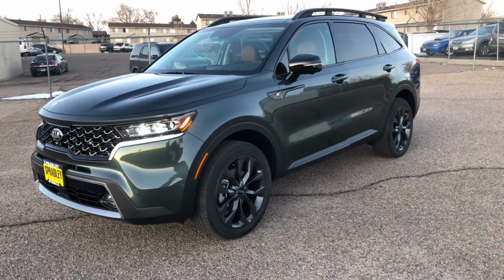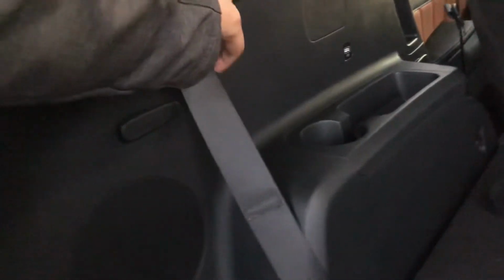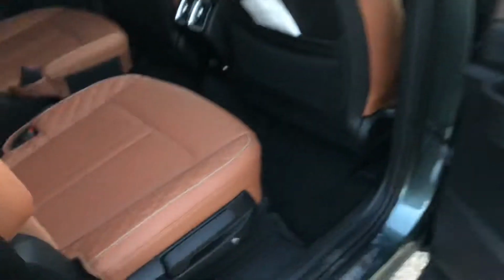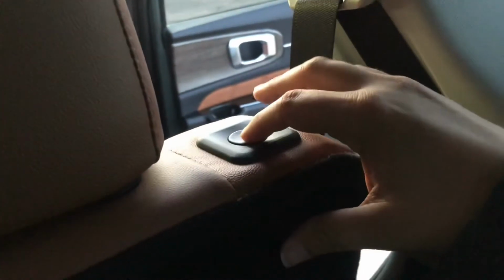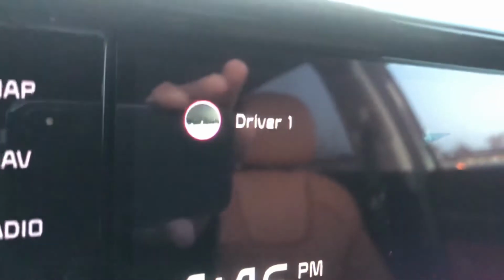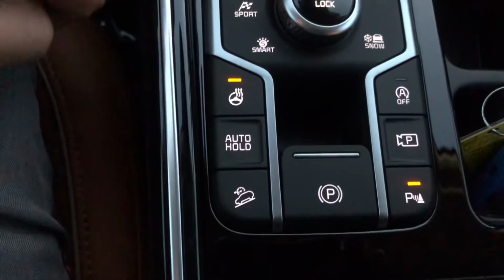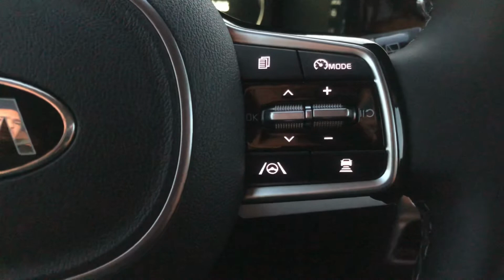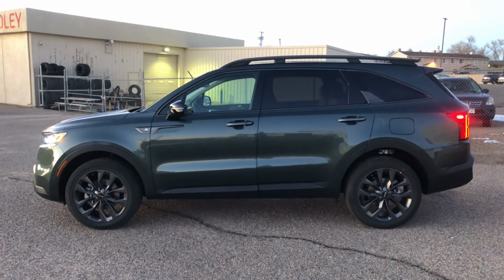Kia Sorento 2021 SX Prestige X-Line quick walk around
AWD 2.5L 4 cyl! To many features to cover in a short amount of time, so I tried to compare it to the Telluride as much as possible since this vehicle may appeal to people considering Telluride Vs Sorento.